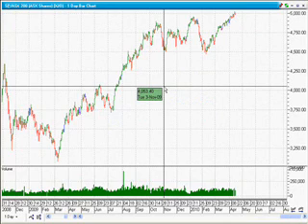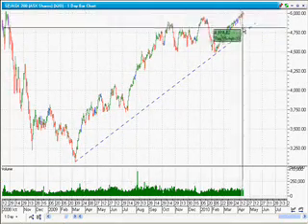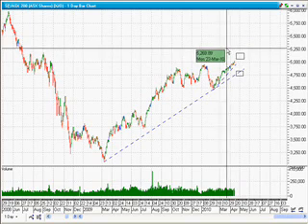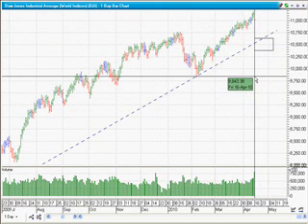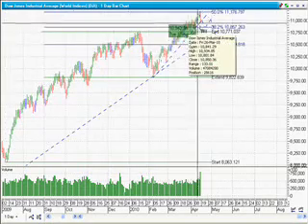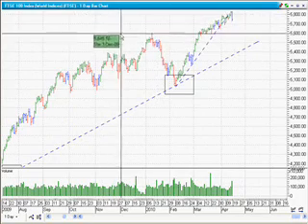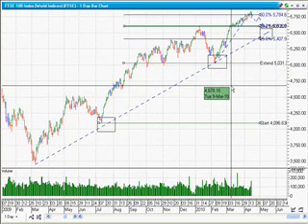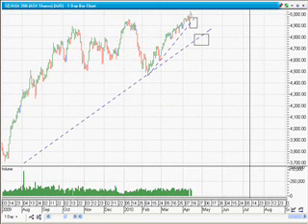ASX Market Watch - Trend Line Support and Elliott Wave of Top 200, Dow Jones, FTSE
. The Dow Jones and FTSE have reached their minimum Elliott Wave targets - now we just wait for a confirmation using simple exit signals - trend lines and lower peaks.